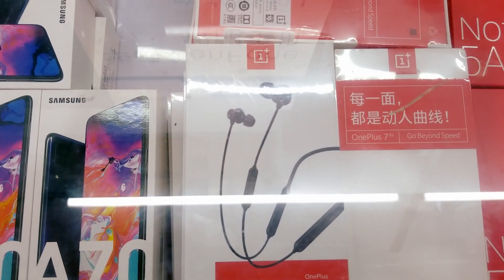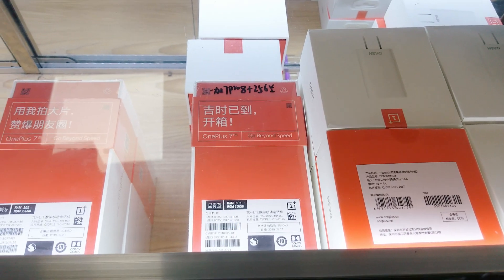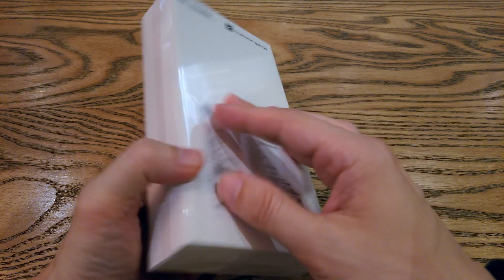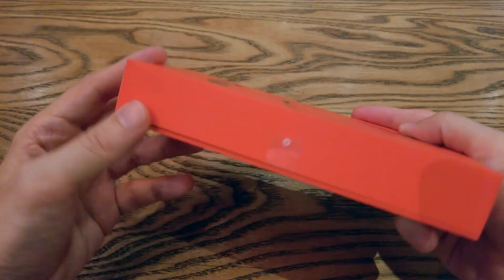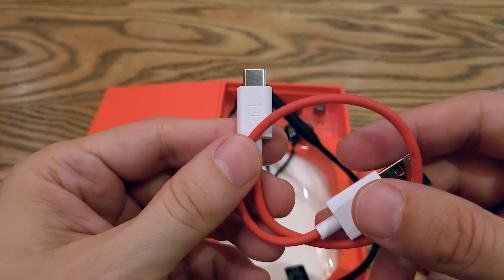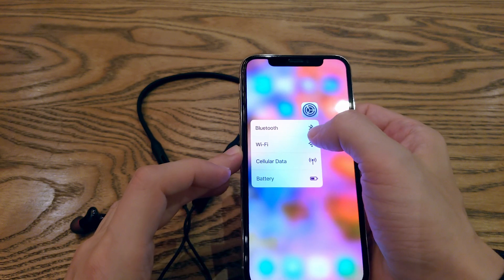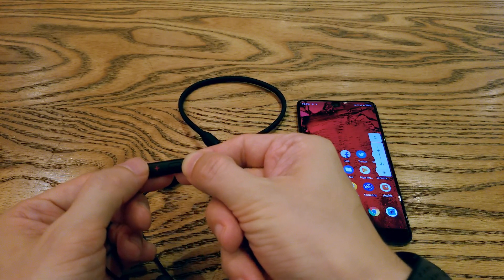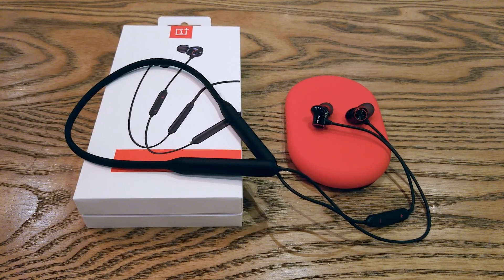OnePlus Bullets Wireless 2 Earbuds Buying & Testing in China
Buying and reviewing the new OnePlus Bullets Wireless 2 Earbuds true earbuds killers in ShenZhen, China.